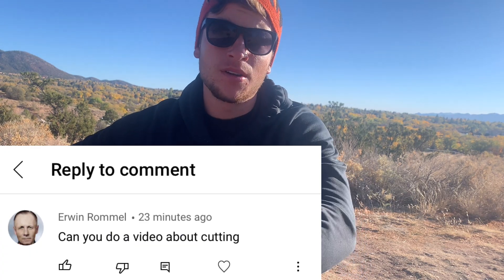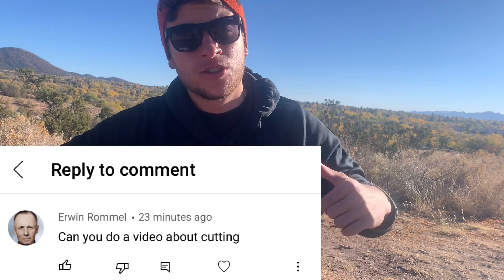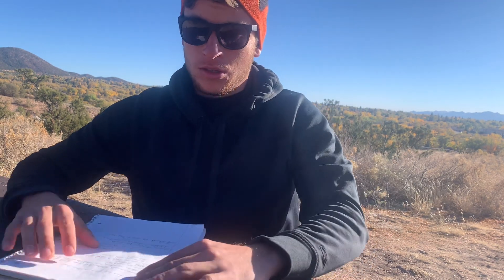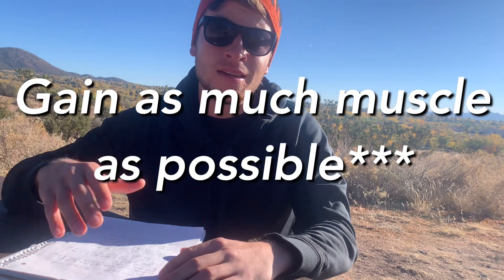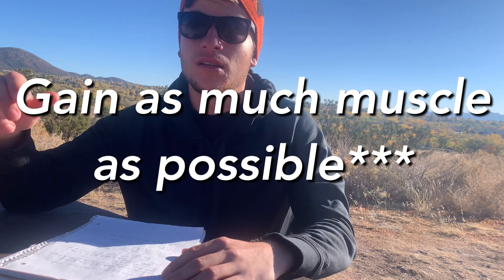THE COMPLETE NO BS* GUIDE TO CUTTING WEIGHT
Bodybuilding tips. How to gain muscle and lose fat. How to get shredded. How to lose weight.

Time Stamp:
00:00 Intro/Tip
01:10 Diet/Nutrition
02:40 How to track progress
04:55 Training
05:30 Tips
08:30 Most important tip
08:50 Leave a like brah

how to build muscle, how to get lean, fitness, how to lose weight, how to gain weight for skinny guys, how to get a big butt, how to get more attractive, self-improvement, how to get better, how to start working out, training program, how to get big, how to start working out, fitness motivation, training splits, greg doucette, how to gain muscle and lose fat, red pill, black pill, how to get women, will getting big get more women, nutrition, how to eat to get big, what to eat to get lean, best exercises for gaining muscle